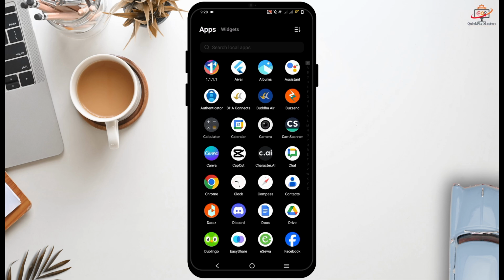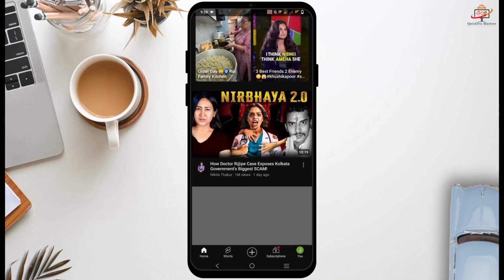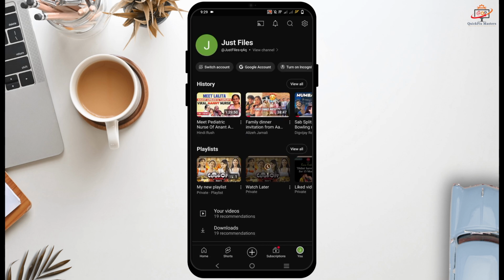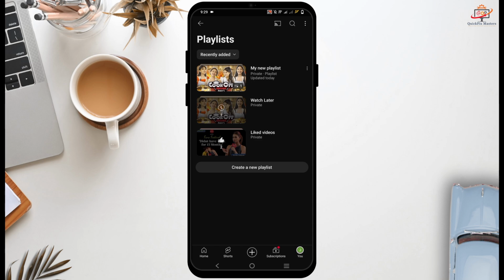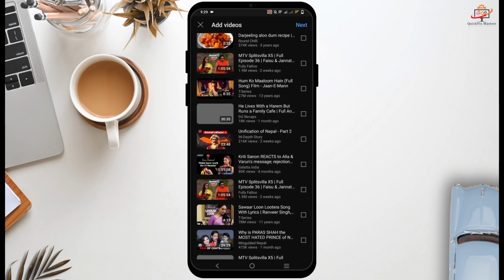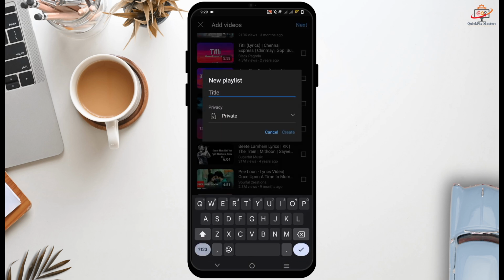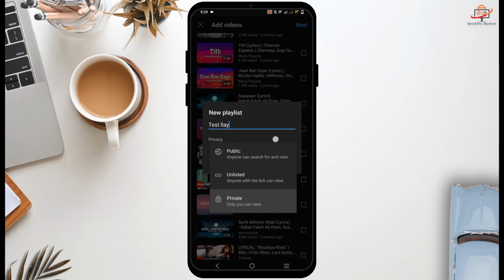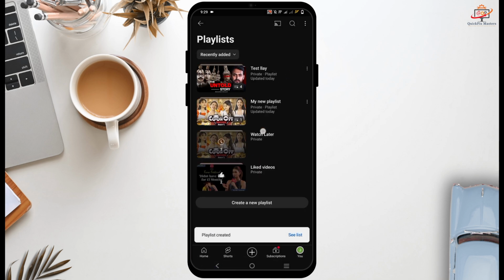How To Create A Playlist On Youtube (2024)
Discover how to create a playlist on YouTube with this easy and up-to-date guide for 2024. Whether you're organizing your favorite videos, curating content for your channel, or simply looking to enhance your YouTube experience, this tutorial will walk you through the entire process. Learn the best practices for playlist creation to maximize engagement, boost your channel's visibility, and keep your content organized. Perfect for both beginners and experienced YouTube creators!

0:00 How To Create A Playlist On Youtube
0:10 Creating New Playlist On YouTube